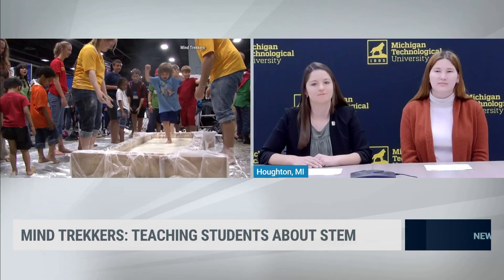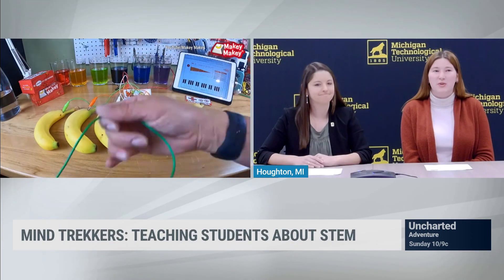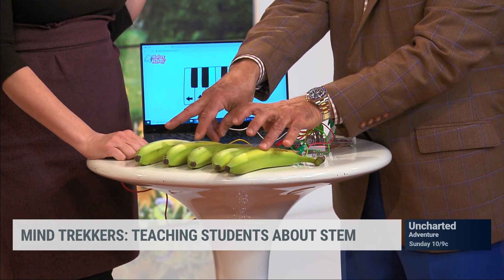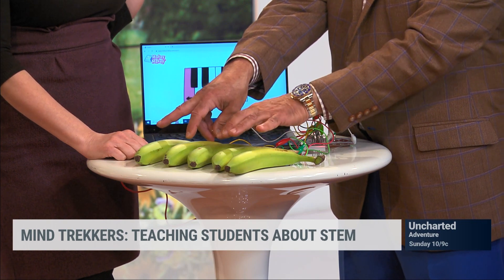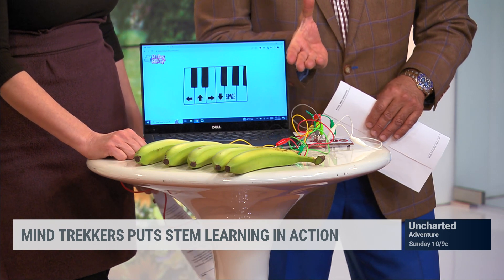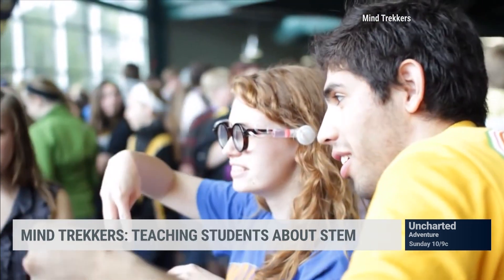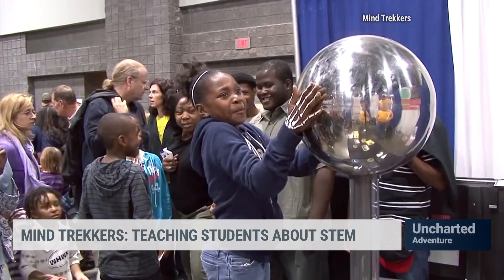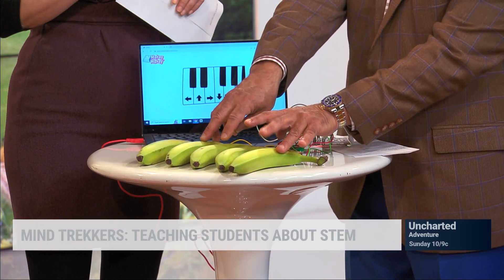MTU Mind Trekkers Spark Curiosity on the Weather Channel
On the road or at home, the Michigan Tech Mind Trekkers put STEM learning into action. Executive Director of Enrollment Initiatives Cassy Tefft de Muñoz and student Elsa Meyer chatted with the Weather Channel about what the Mind Trekkers do at STEM festivals across the country to spark curiosity—and how students and families can try their own Mind Trekkers demonstrations at home.